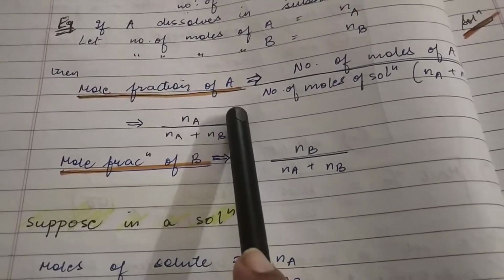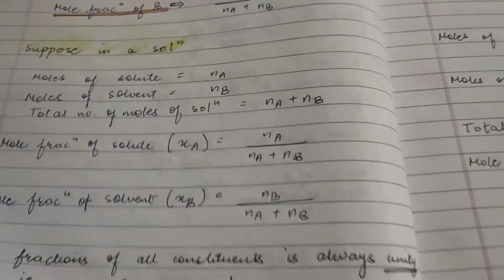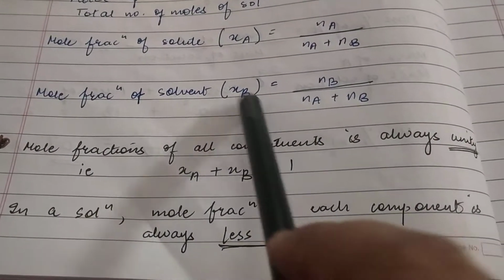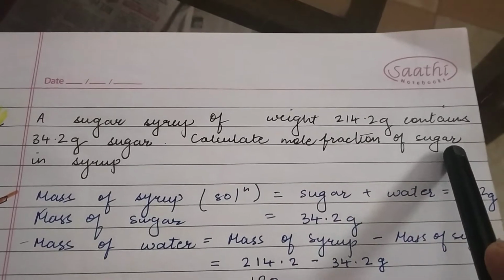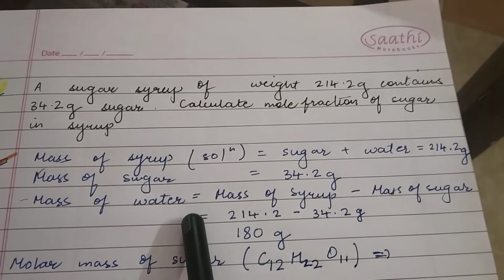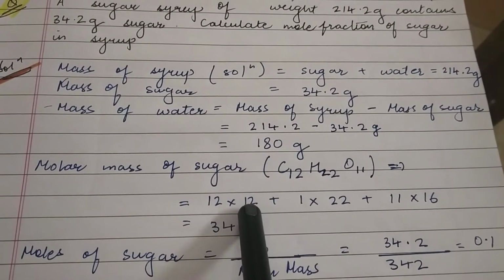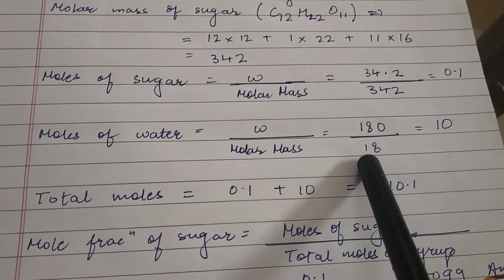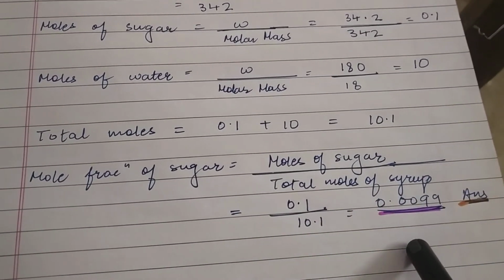Basic concepts of chemistry